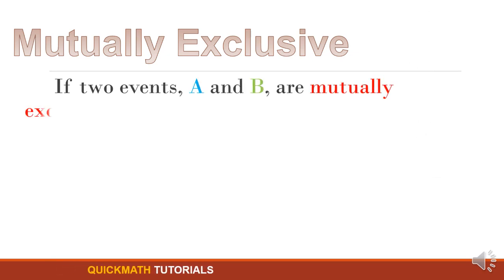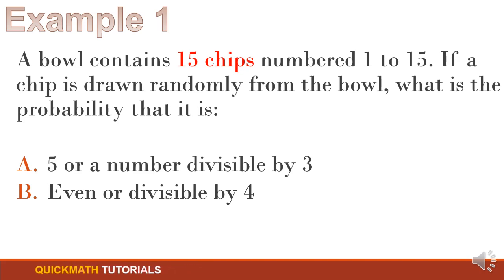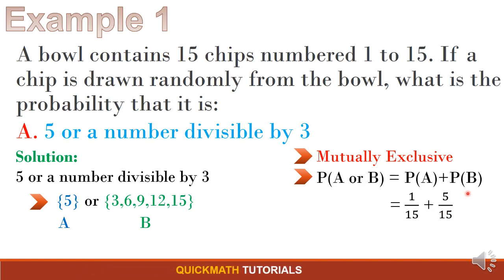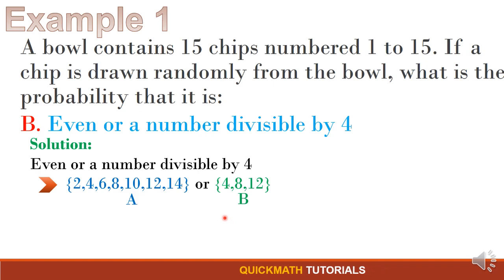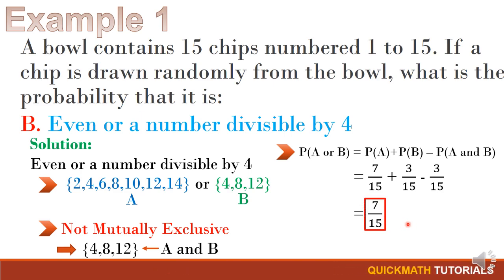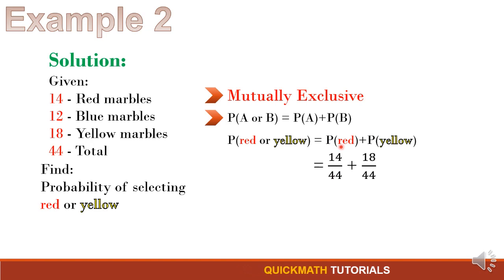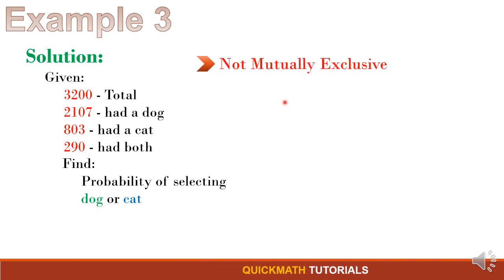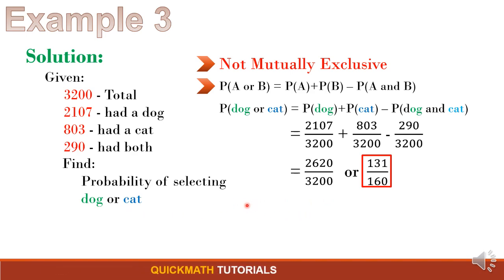Two events that are Mutually and Not Mutually Exclusive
Welcome to another video from Quick Math Tutorials, where distance learning is made possible.
In this video, we will learn about Two events that are Mutually Exclusive and Not Mutually Exclusive.

     If two events are mutually exclusive, it means that they cannot occur at the same time. For example, the two possible outcomes of a coin flip are mutually exclusive; when you flip a coin, it cannot land both heads and tails simultaneously.

     By contrast, rain and sunshine are not mutually exclusive; while rare, it is possible to have a sunshower, when it rains while the sun still shines.

⏱TIMESTAMP⏱
0:00 - Intro Quick Math Tutorials | Two events that are Mutually and Not Mutually Exclusive
0:24 - Definition of Mutually Exclusive
1:25 - Definition of Not Mutually Exclusive
2:31 - Example 1
9:19 - Example 2
12:14 - Example 3

😎 Reference: Department of Education (Grade 10 Learner's Material)

🎬 Production Credits
✍️ Edited by: GCanoy
💡 Produced by: ACanoy
ℹ️ Video Title: Two events that are Mutually and Not Mutually Exclusive

     The unprecedented outbreak of Covid-19 affects every aspect of an individual’s life that includes the education of the learners. Classrooms are emptied, gates are locked, and quietness deafened the campus, but as they say, “learning does not only take place within the four walls of the classroom."

     Quick Math Tutorials is committed to sustaining quality and relevant basic education, that is to equip learners with learning standards to continually produce 21st-century learners. Quick Math Tutorials were created to assist students or any individual in learning Math. This channel also aims to promote distance learning which is a new trend in the new normal.